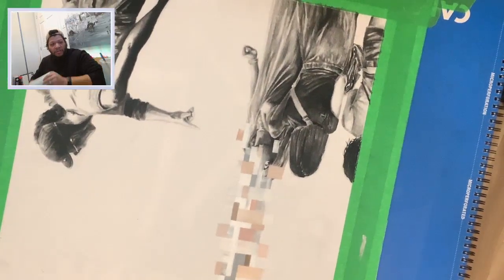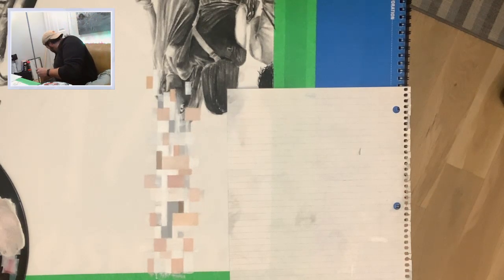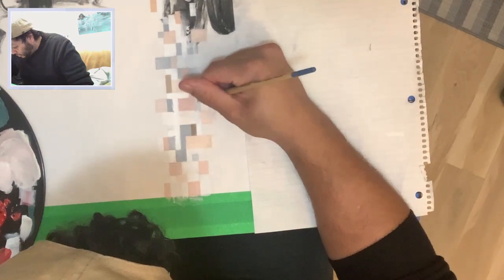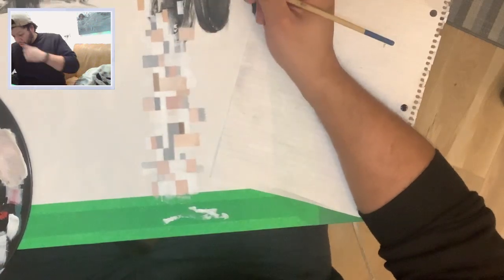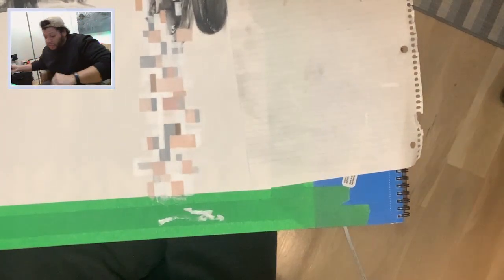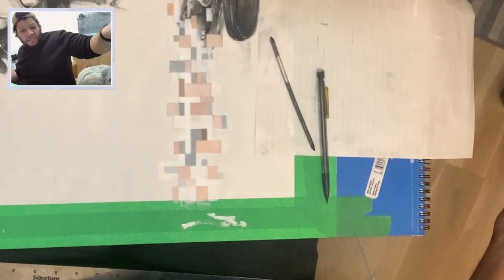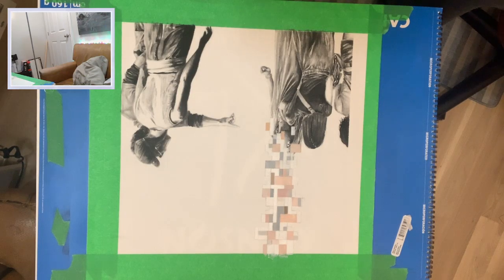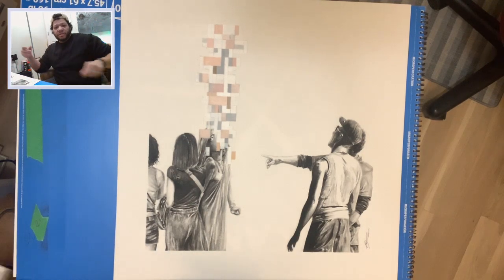I Can't Feel My Face | Live Painting (2024/03/04)